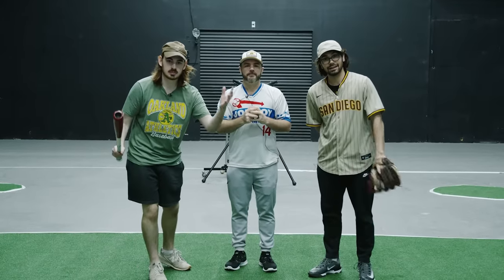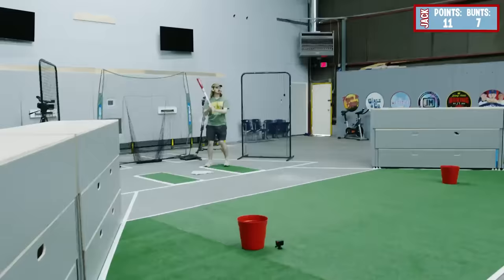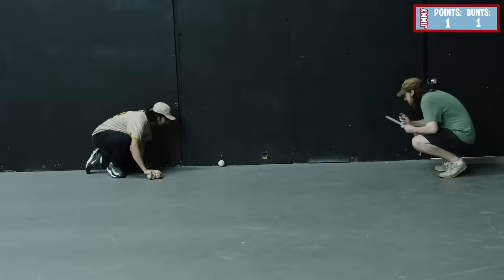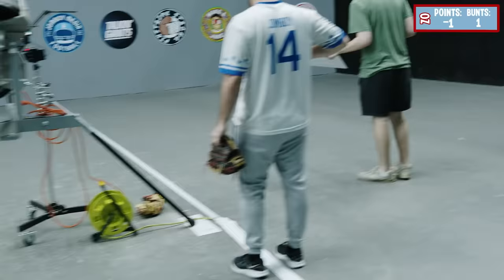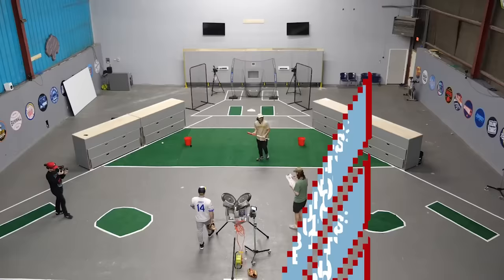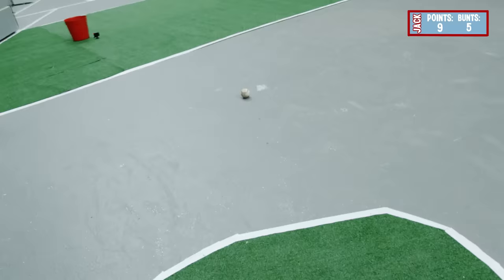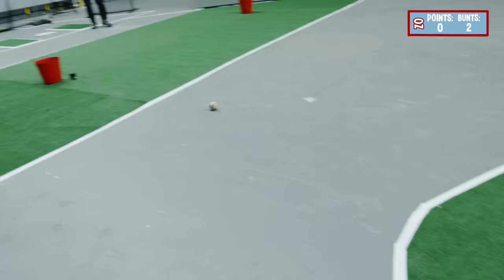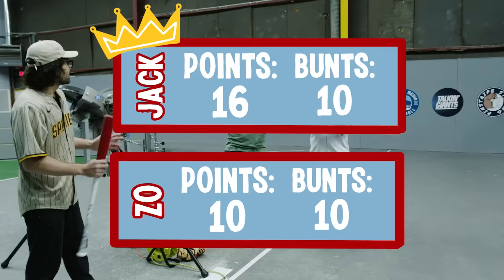The Anti-Homerun Derby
Enjoy baseball around the clock with the start of the new season.

Big thanks to @JomboyMedia  for joining us in a derby for the ages!